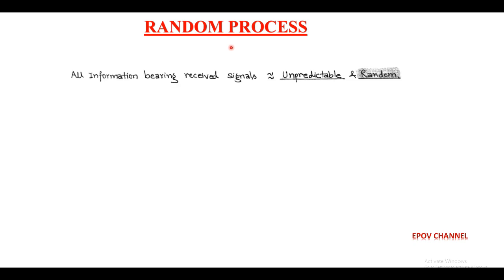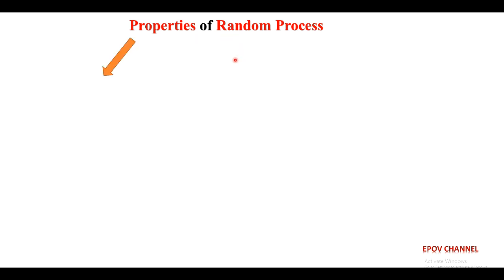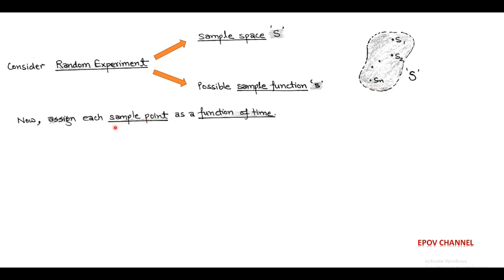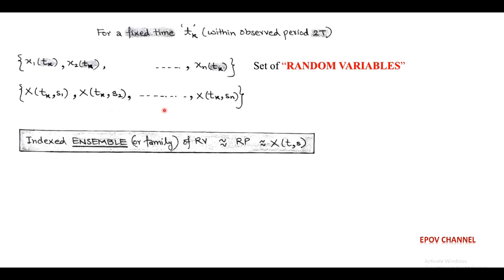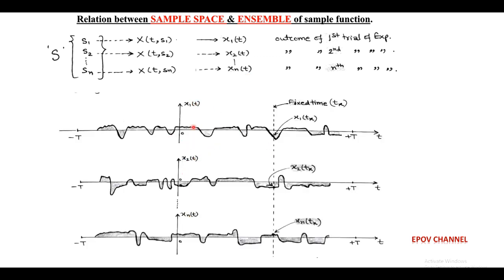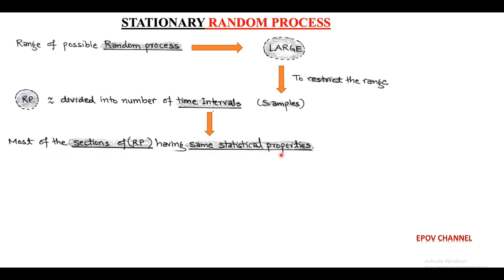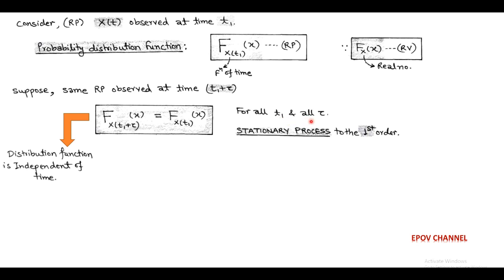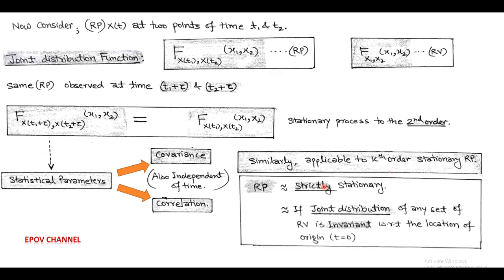LECT-56 : Random Process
Random Process